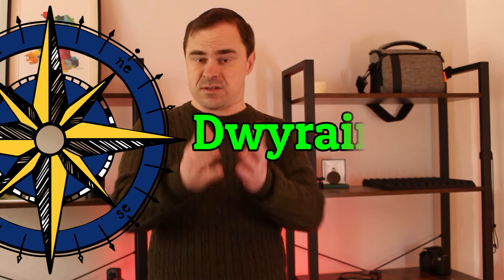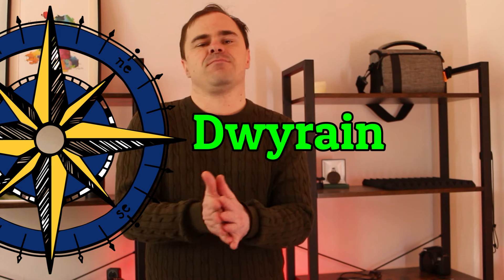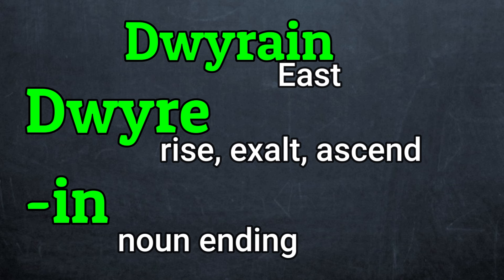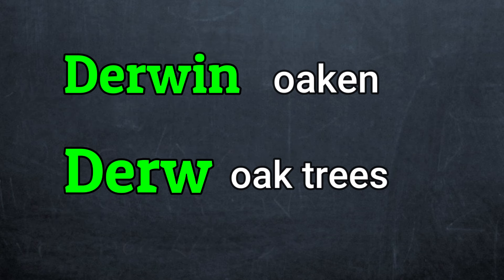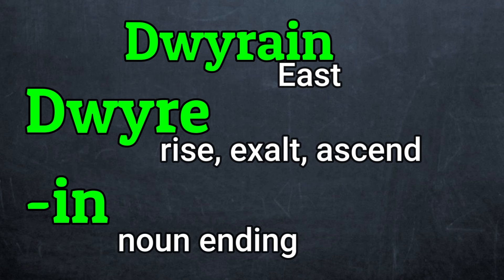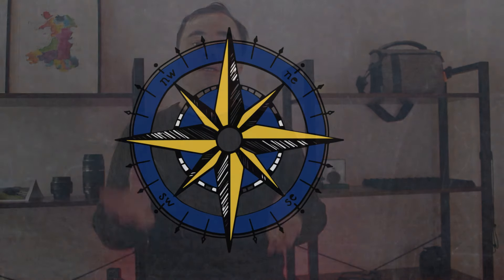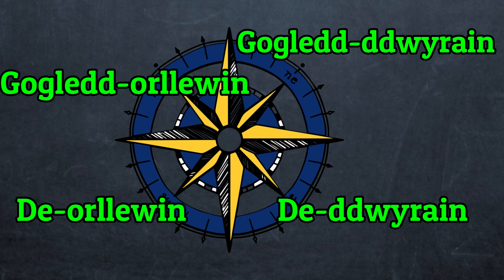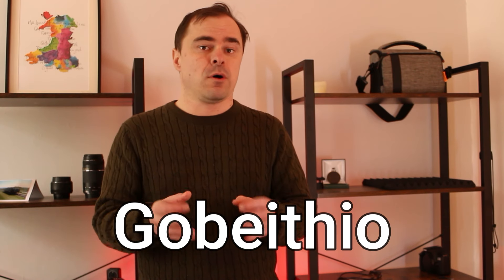Directions in the Welsh Language explained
In this Welsh Language lesson we will look at directions of the compass with a brief history of these fascinating words, which have different meanings than in English or French. Welsh is a Celtic Language spoken in Wales on the Isle of Britain's western side and was once spoken from Scotland to the Thames Valley in the south. This video will give you a bit more information about how this language works, with prefixes, some grammar explanation and vocabulary building.

00:00 Beginning
00:34 Direction
02:40 The four winds
03:03 North
04:04 East
04:41 West
05:34 about light
06:03 South
06:49 Right & Left
07:48 Near direction

Be a member of the channel: / @benllywelyn

Equipment: Canon2000D Rode VideoMic Pro Plus camera microphone Osmo Ambitful tube lights DJI Action 2

Music. uppbeat.io